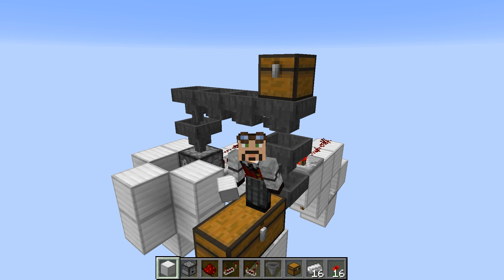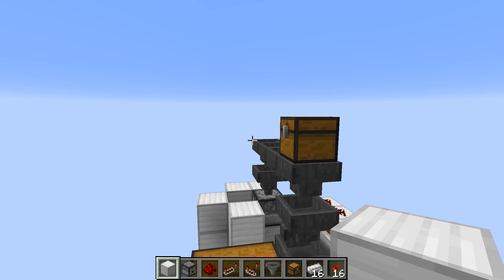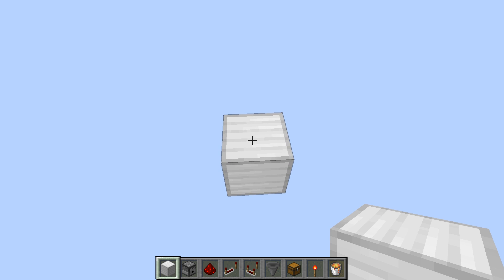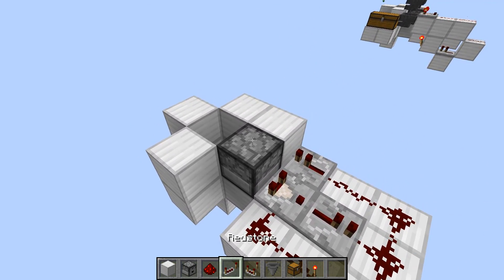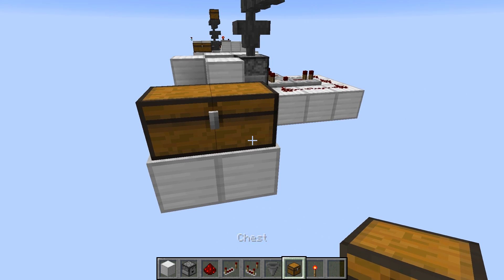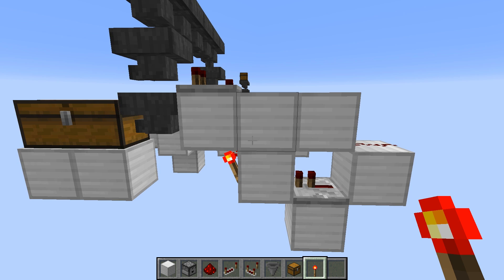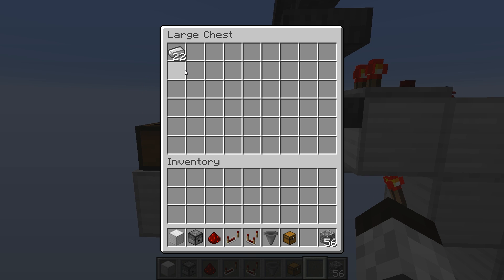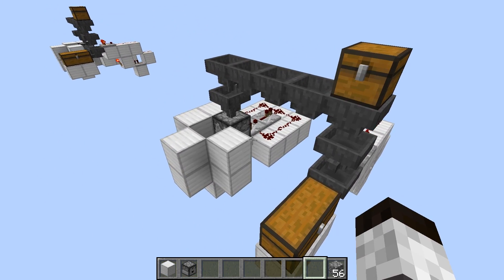Item Filter with Item Disposal Tutorial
In this tutorial, I show how to put two different tutorials I've created into one system.  This shows how to filter out the items you want, and then dispose of the ones you don't.